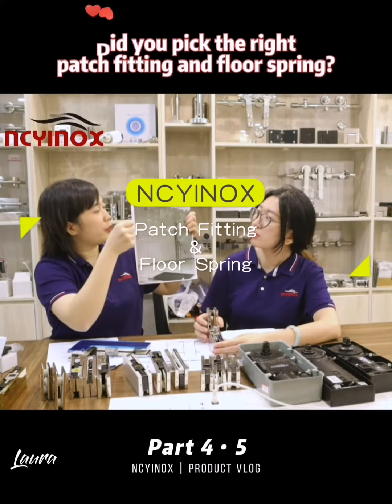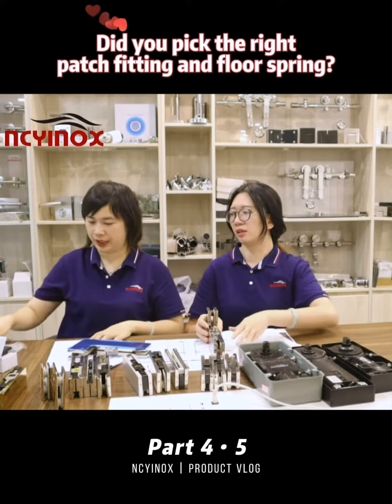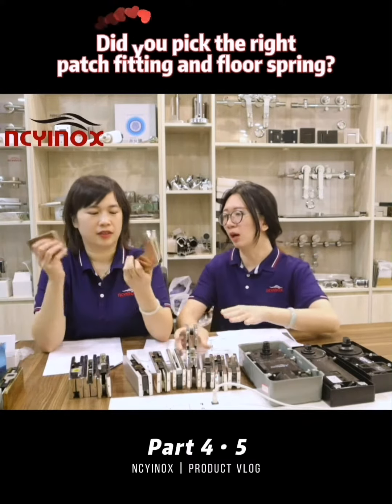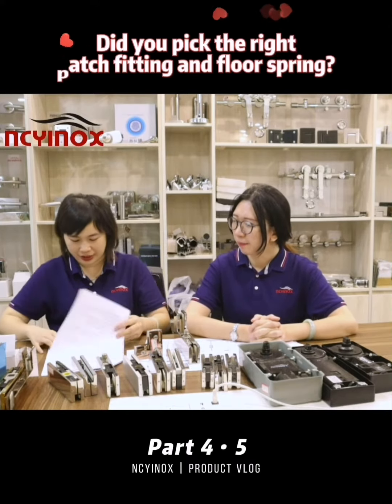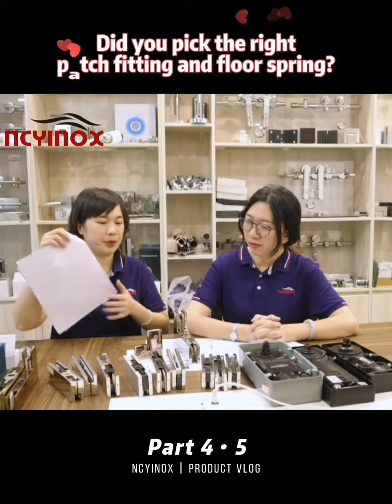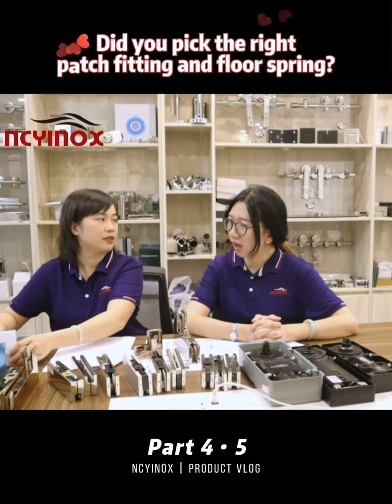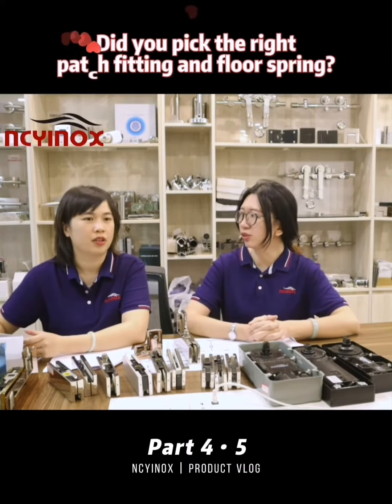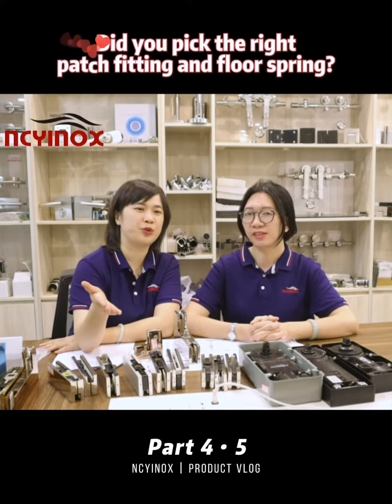Are you sure you picked the right patch fitting and floor spring?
We're all about quality, so you can feel confident that we've picked the right patch fitting and floor spring for you.